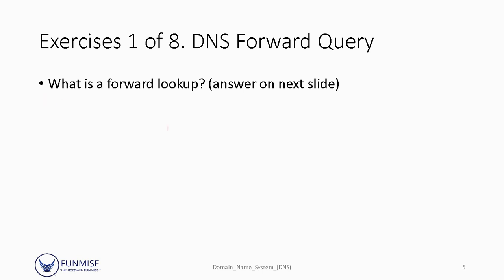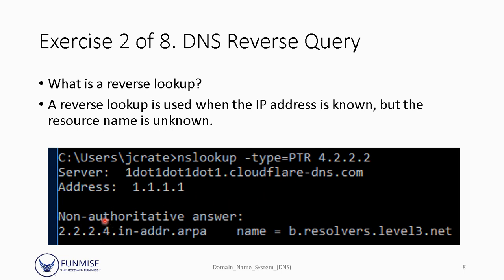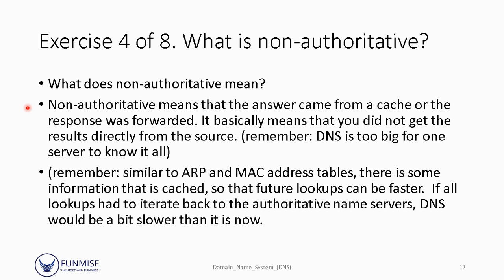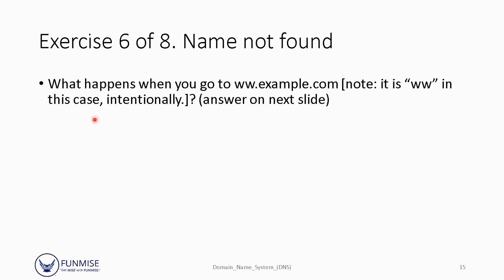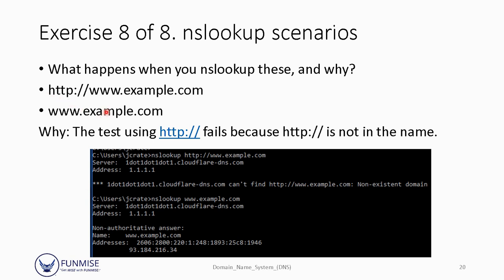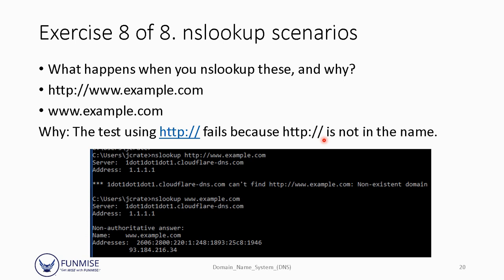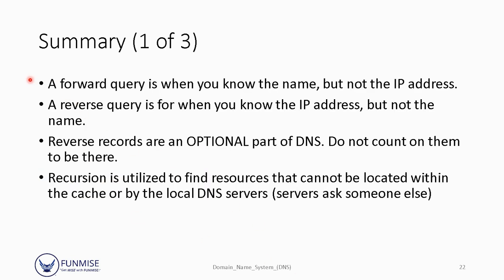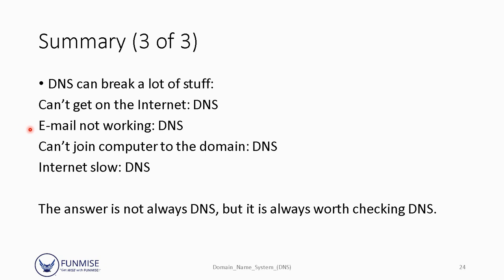FUNMISE | Network Basics | 16 | Domain Name System (DNS)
Domain Name System (DNS) | Free IT Training